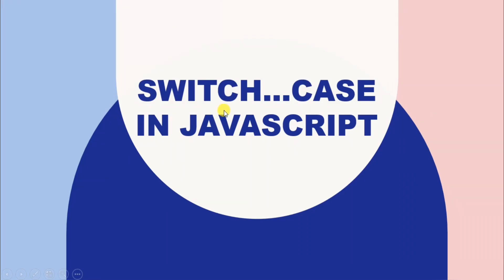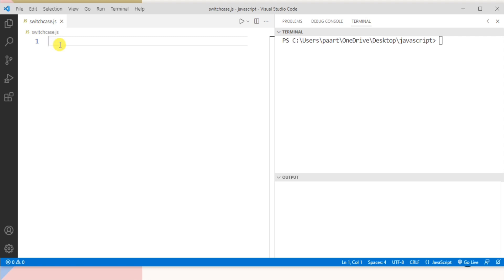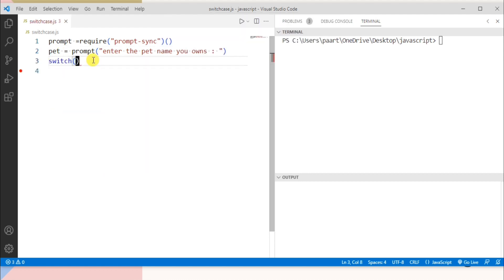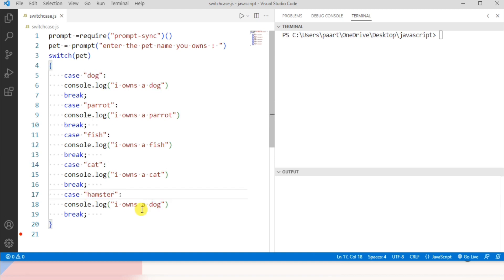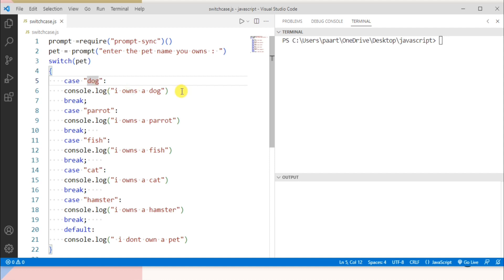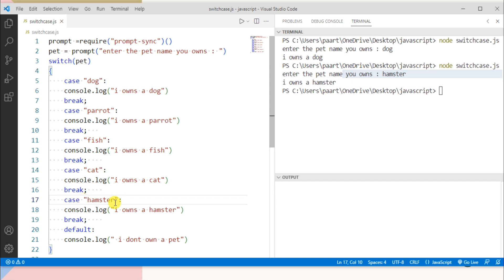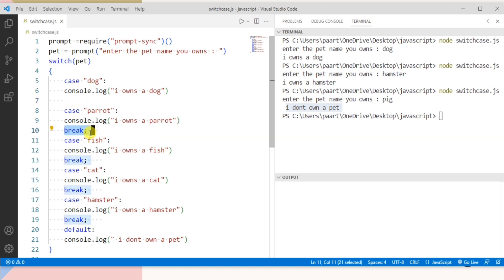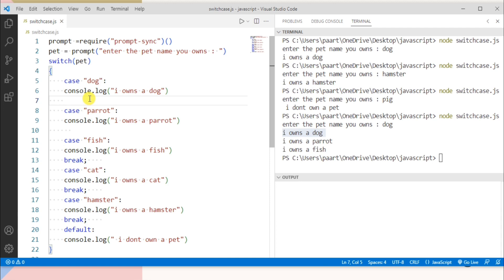#12: JavaScript tutorial for beginners | Switch Statement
The Switch statement is similar to an if statement but it is much cleaner and makes the code easy to read.